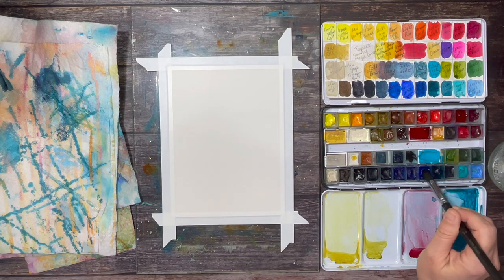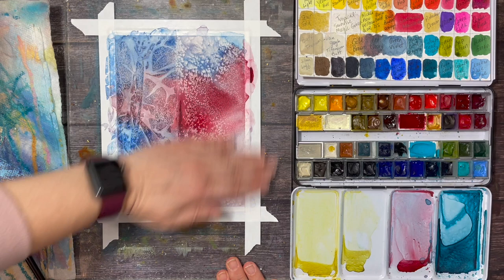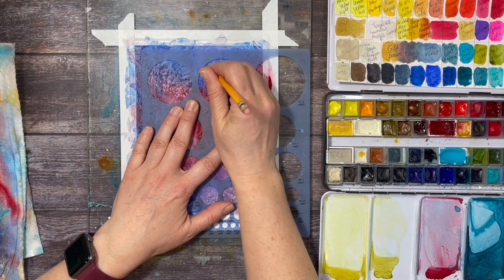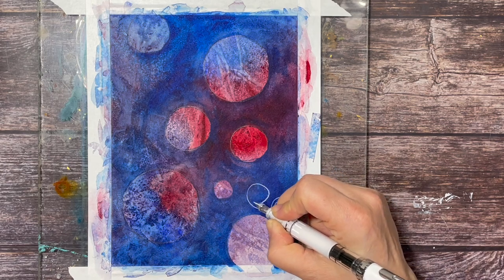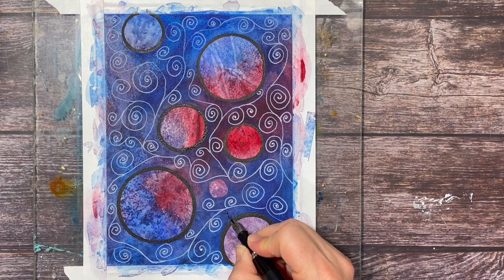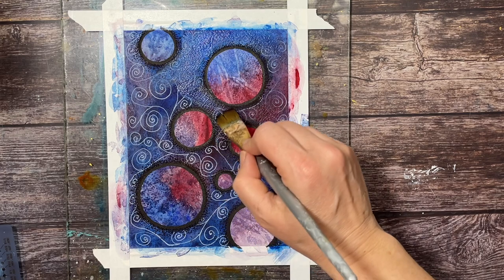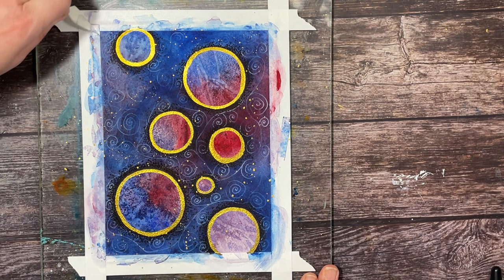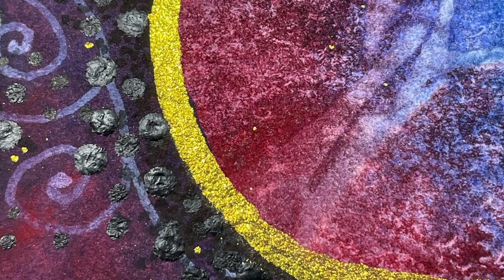How to Create Abstract Art Using an Intuitive Painting Process | Watercolors and Mixed Media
Experimentation and play are so key to developing our creative skills and our own creative style. When I experiment, I usually make some interesting discoveries that help me not only in that moment, but also help in my paintings to come. By experimenting, I also can spark my creative inspiration. So really, we win every time we play creatively!

Here’s a list of the materials I used for this painting: (***I now have the ability to monetize my site. You won't pay extra for doing this and you will help me earn a little bit of money along the way, so I can continue doing this work. Please note that I will only ever add links to products that I actually like and use. Thanks in advance!***)

* Watercolor paper - Arches, cold pressed
* Artist tape
* Water
* Paper towel - I like to reuse and save mine for backgrounds :)
* Fine grain table salt
* Corse grain salt
* Plastic (cling) wrap
* Circle guide
* Winsor and Newton watercolor in Intense Blue
* Round brushes in sizes 8 and 14, flat brush size 16
* Micro mini brush
* Eco TWSBI fountain pen
* DeAtramentis Document ink white
* Black fountain pen by Pilot
* Namiki black ink cartridges
* India Ink in black
* Dotting tools

Thank you Jesse Gallagher for creating these two beautiful pieces of music and giving us permission to use them in our videos.

Gabrielle :)